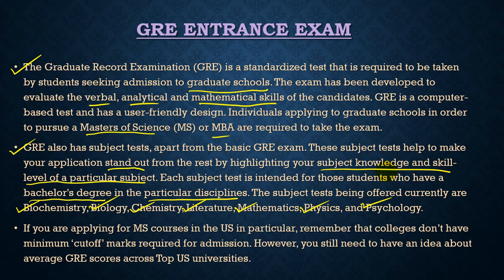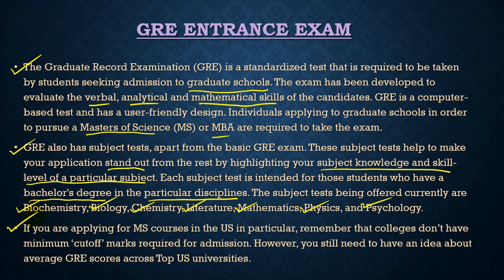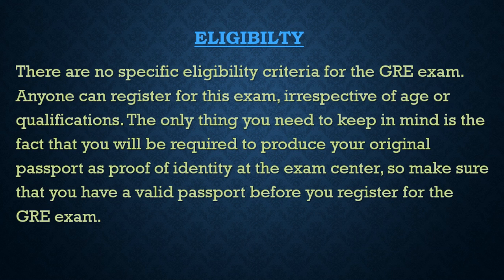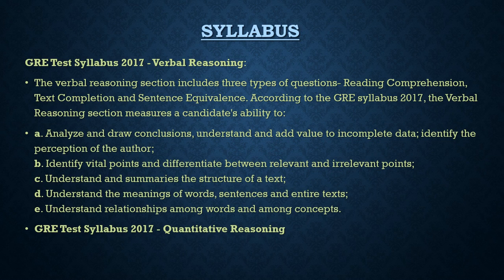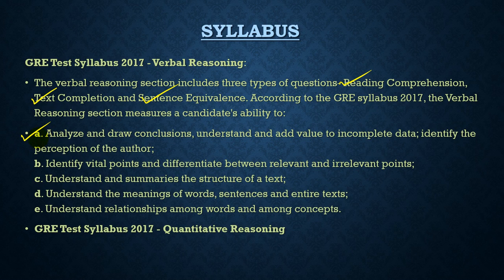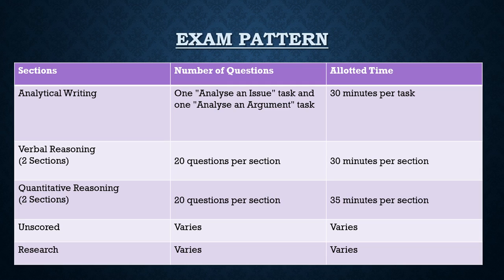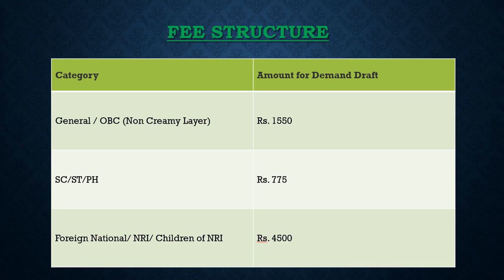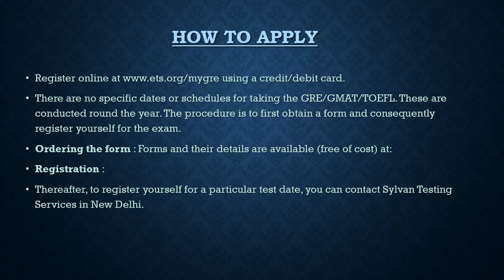GRE exam planning / dates / analysis / complete information /graduate record exam 2017 2018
Also find us at….

LINKED IN

GOOGLE PLUS

1 day before gre exam
4 test gre
6 gre essay example